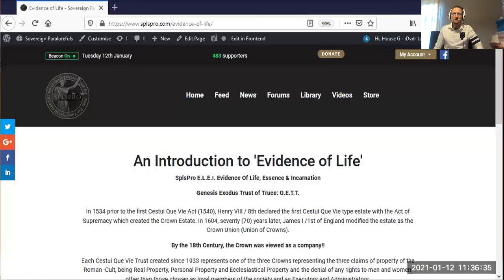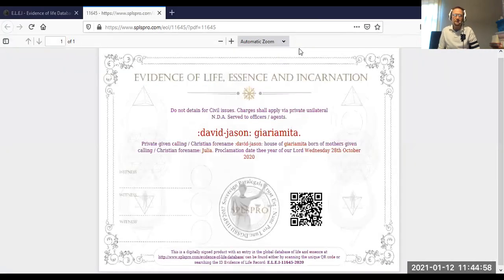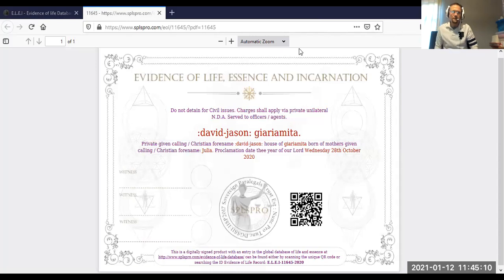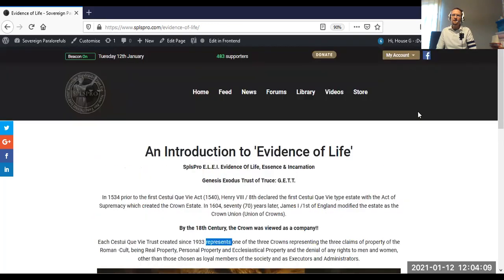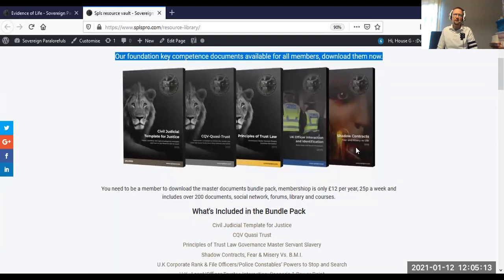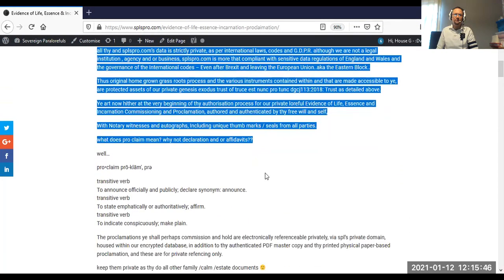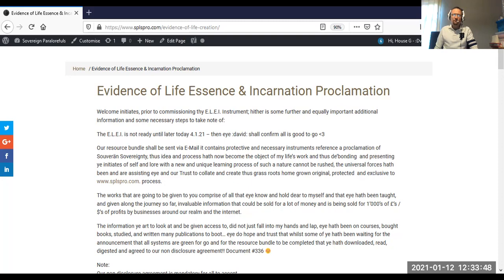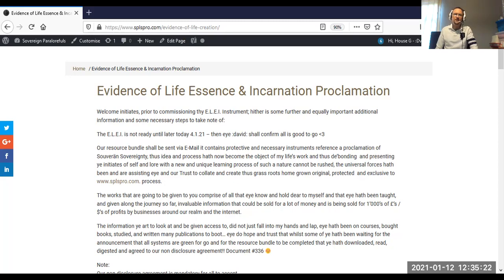E.L.E.I. Proclamation.Public to Private Remedy - Status, Standing and Capacity 2021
Private self expressed Evidence of Life, Essence & Incarnation Proclaimation hath arrived :-)
Public, Legal, Person into  Private, Loreful, Wombman
21.12.20 universal celestrial / mental alchemic sonic boom has passed.
Welcome Souverän initiates of self and lore to Spl’s Evidence Of Life, Essence & Incarnation, & to spl's: genesis exodus trust of truce est nunc pro tunc dgcj113:2018
Abbreviated as G.E.T.T.
Be aware that there is also a Sovereign Republic of Nu Briton, housed and protected within another of our spl's private Trusts.
Admissions to the Private Republic is via separate applications,
not by default & or association.
Wherever two or more are gathered in my name,
I am with them.
For where two or three are gathered together in my name,
there am I in the midst of them.
New King James Version
Matthew 18:20

Commissioning & authorising ones proclamation of authentic evidence of life & incarnation does not automatically admit ye unto thee Republic.
Eye am simply making ye aware that we / are on a land mass / terra firma called Nu Briton – the situs of our master Trust.
Exported ourselves out from Great Britain , U.K of G.B & England and Wales.
Souverän Alpha’s & Omega’s that may wish to commission  an E.L.E.I. Proclamation, may want to know first-hand that thy proclamations  are  subject to international  lorefully enforceable non-disclosure, non-negotiable and private agreements, and that all thy & splspro.com’s data is strictly private, as per international laws, codes and G.D.P.R. although we are not a legal institution , agency and or business.
Thus original home grown grass roots process & the various instruments contained within & that are made accessible to ye, are protected assets of our private genesis exodus trust of truce est nunc pro tunc dgcj113:2018 Trust as detailed above.
Ye art now hither at the very beginning of thy acclimatisation process for ye private loreful Evidence of Life, Essence & Incarnation Commissioning & Proclamation, authored & authenticated by thy free will and self,granted via splspro.
With Notary witnesses & autographs, Including unique thumb marks / seals from all parties.
what does pro claim mean? why not declaration & or affidavits??

pro•claim prō-klām′, prə
transitive verb
To announce officially and publicly; declare synonym: announce.
transitive verb
To state emphatically or authoritatively; affirm.
transitive verb
To indicate conspicuously; make plain.

The proclamations ye shall perhaps commission & hold are electronically referenceable privately, via spl’s private domain, housed within our encrypted database, in addition to thy authenticated PDF master copy and thy printed physical paper-based proclamation, these are for private refencing only.
keep them private as thy do all other family /clan /estate documents 🙂
E.L.E.I. proclamations art not for public detailing, keep thy E.L.E.I. strictly private & on a need to know basis 😊

Ye shall be given the option to author and commission thy E.L.E.I. after reading and digesting spl’s Unilateral non disclosure agreement, & the associated paperwork’s that shall enlighten ye as to why one may wish to move from a default public status, via your state / Westminster / central government as a presumed legal dead entity with no rights, and move over to the living, in the light with full unalienable rights! that’s for all countries with a central Government not just the U.K. of G.B.

After agreeing to keep our genesis exodus trust of truce and Trust assets private,

ye may wish to start reading one of our recent publications entitled:

“A proclamation of sovereignty explained” Pt 1 and Pt 2

Locate the document in resource vault and literature library now and start preparing.

Note: there is a newer version in the resource bundle that has some extra edits in.

The associated additional assets / documents in our resource bundle art for thy considerations, they are not mandatory to use, or recognise, they are the product of my life’s work and shall be made available in the resource bundle shortly when we are ready to start thus process, they are our private genesis exodus trust of truce est nunc pro tunc dgcj113:2018 assets and are only available to all that proceed with thus administrative procedure.

Note:

The bundle shall only be sent via E-Mail for now and is not going to be made downloadable, for all our initiates to gain access to.

All that proceed are bound by thus loreful honourable agreement, & only those that partake in thus process shall have access to the documents and instruments..